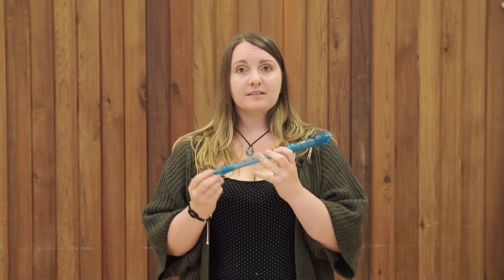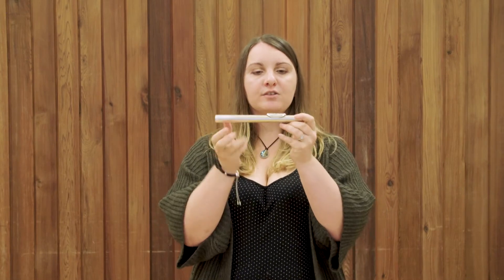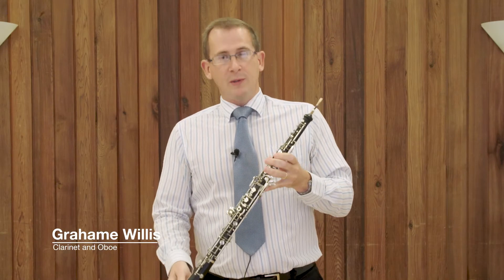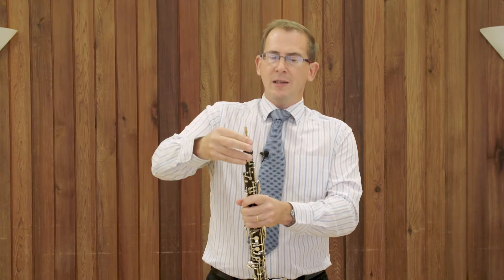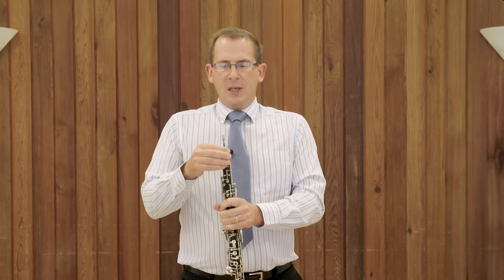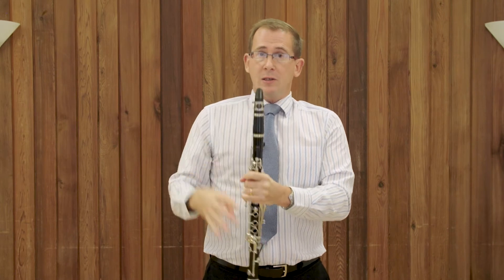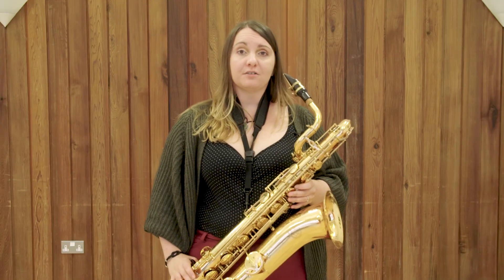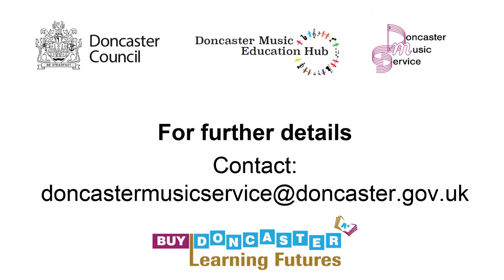Doncaster Music Service - Woodwind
Learn about the woodwind family of instruments, from teachers from Doncaster Music Service.

For more music tutorials, visit thepoint.org.uk